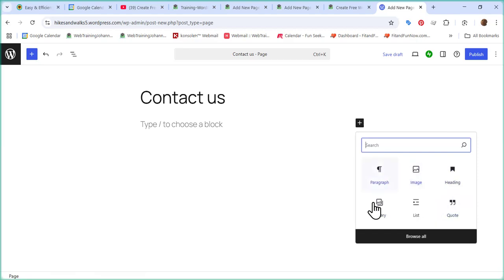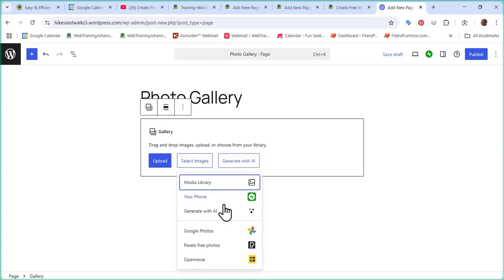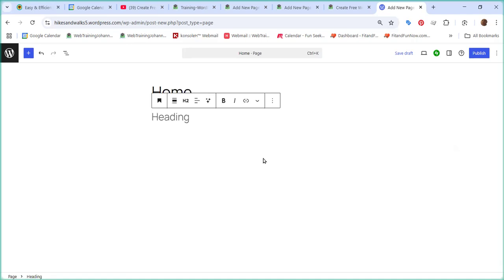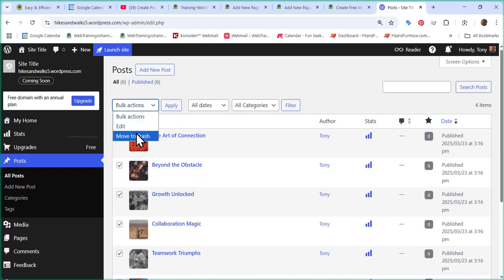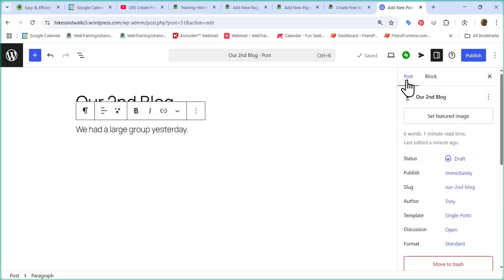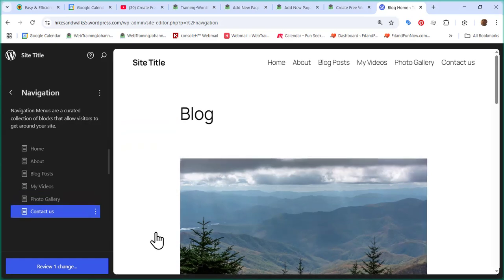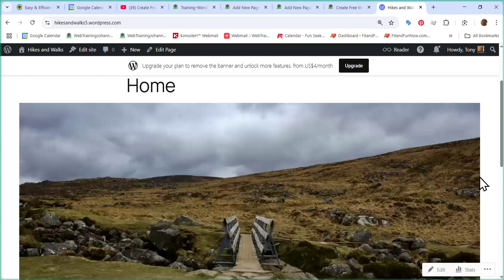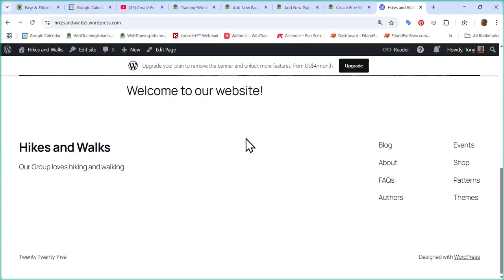WordPress - Create Free Website 2025 – Part 2 – Pages, Blog Posts and Navigation Menu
In this video we learn how to create pages, blog posts and the navigation menu.